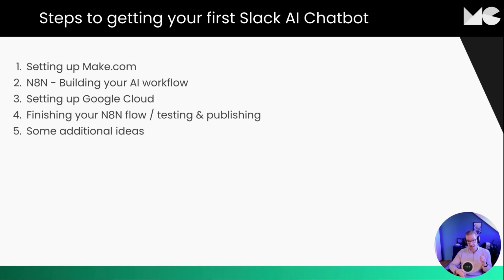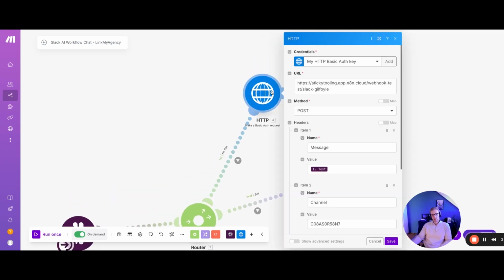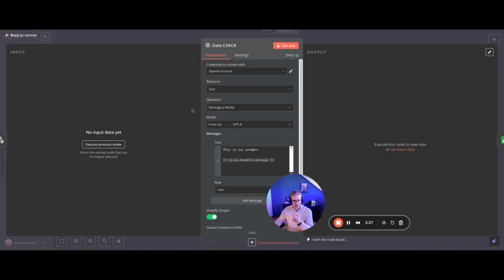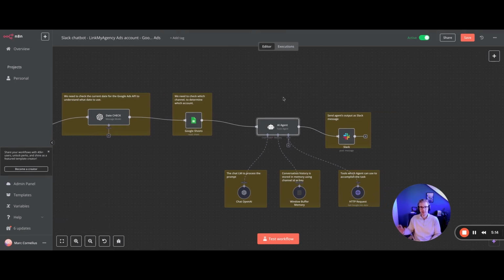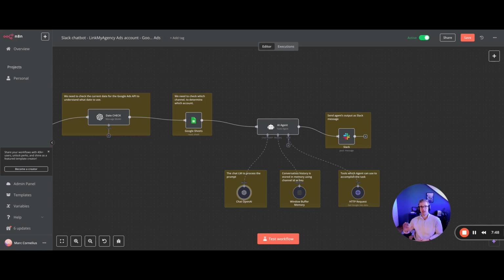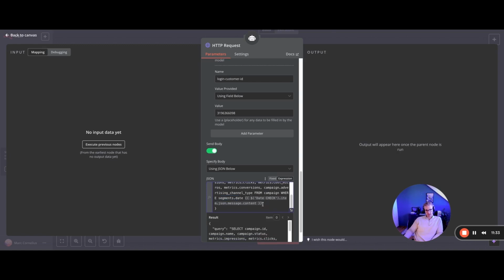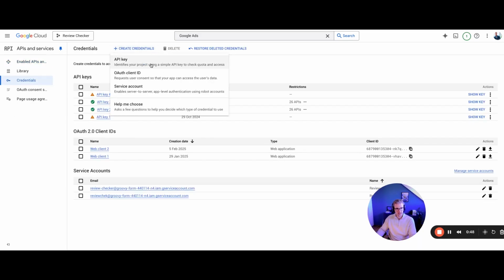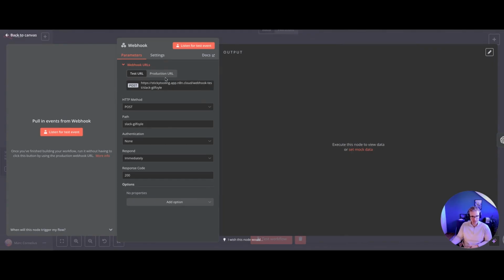How to create your own [AI] Google Ads Slack Chatbot with N8N + Make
Every PPC agency needs this: a Slack Chatbot that interacts with your Google Ads account.

Ask your AI Chatbot for reports, or schedule them.
Ask your AI Chatbot for insights on an account. Or daily performance.

You could even make the Slack channel public for your customer so they can ask questions and your AI Chatbot can answer.